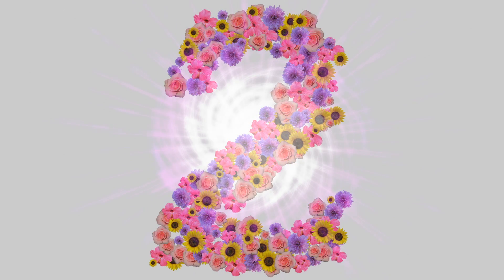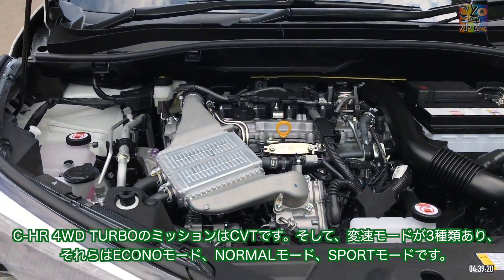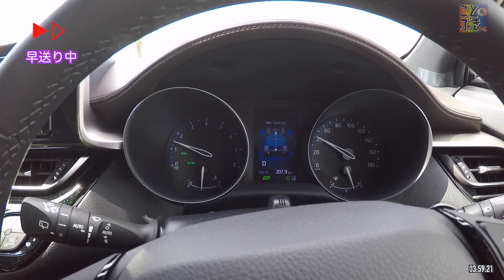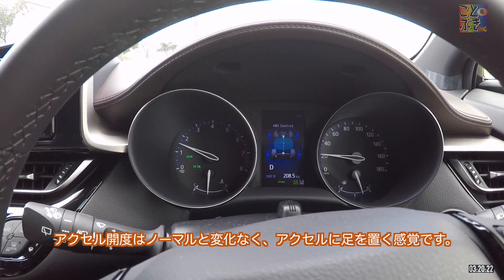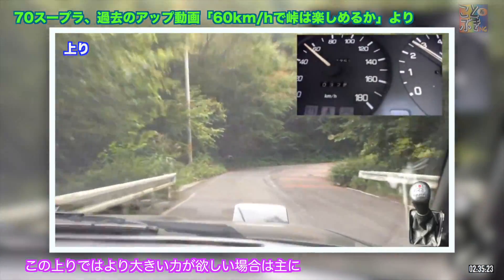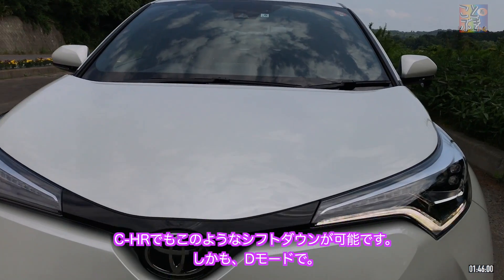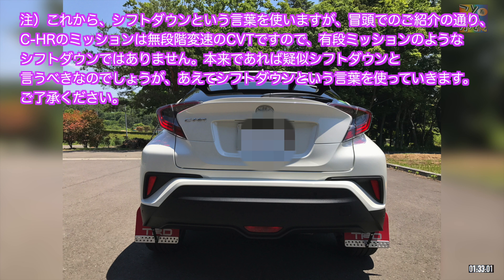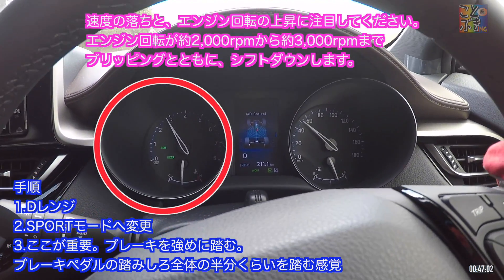【C-HR 4WD TURBO Dレンジだってブリッピング】スポーツモードで、疑似シフトダウンも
C-HR 4WD TURBOのミッションはCVTです。
したがって、有段ギアのような
シフトダウンではありません。

しかし、Dレンジでもスポーツモードでは、
（疑似）シフトダウンも可能です。
しかも、ブリッピングを伴って。

動画管理番号
【 QZwbJe7Sl8045h3 】